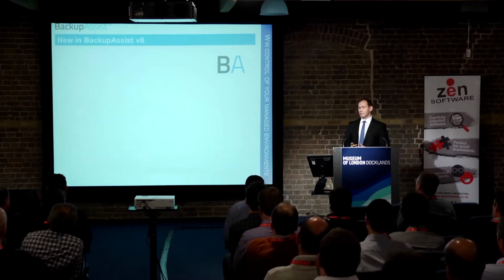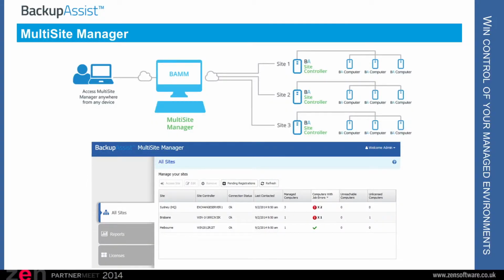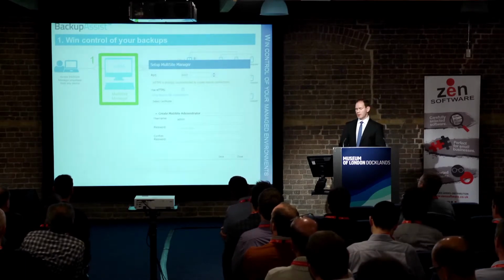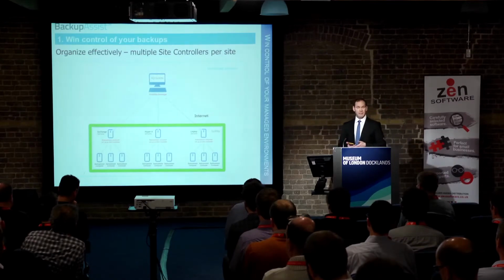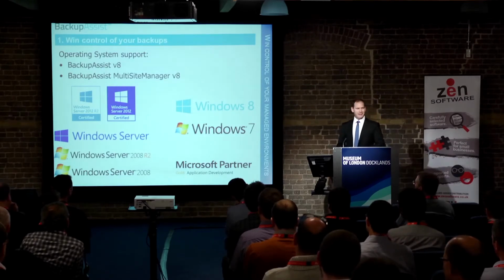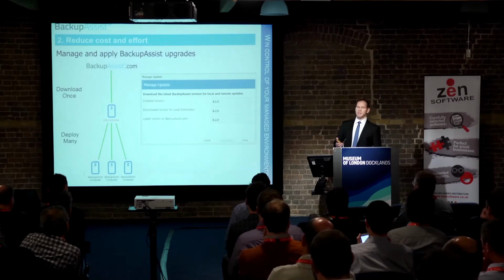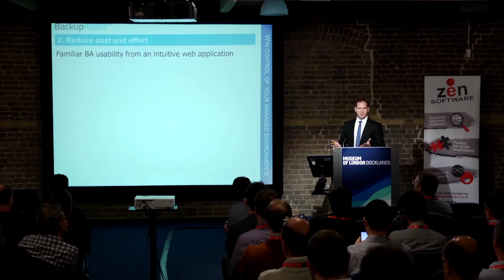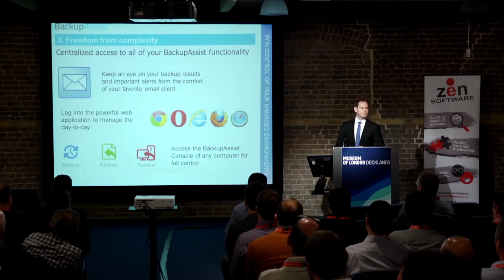BackupAssist - Version 8 and the new Multi-Site Manager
Jason Schultz, Technical Product Manger at BackupAssist speaking at Zen Software's PartnerMeet 2014 at the Museum of London Docklands.

Jason speaks briefly about what's new in the latest release of BackupAssist but focuses mainly on the fantastic new BackupAssist Multi-site Manager (BAMM).

Leave us a comment or question below!